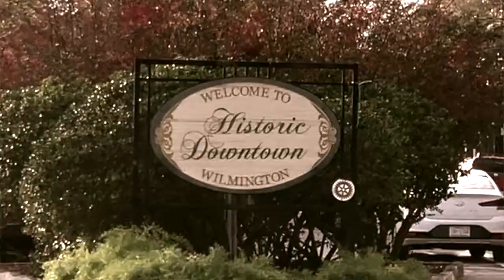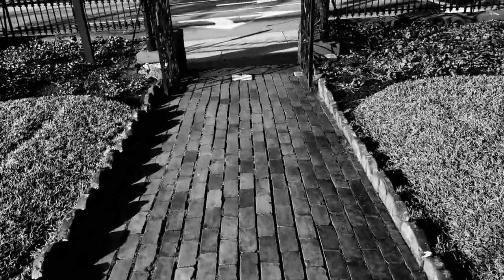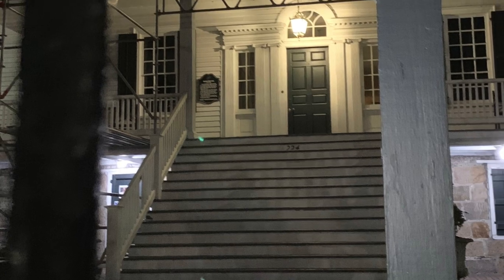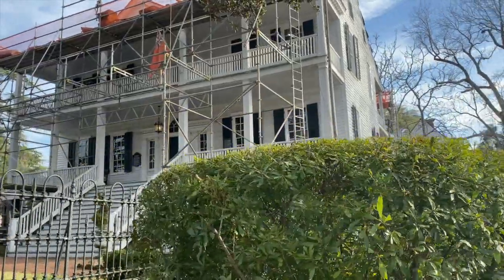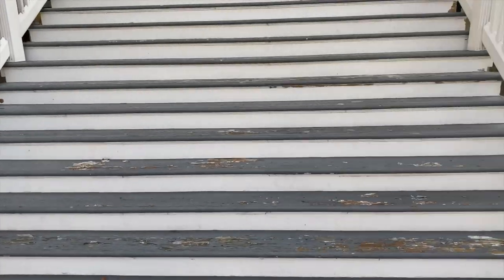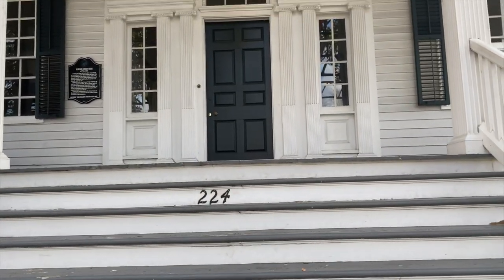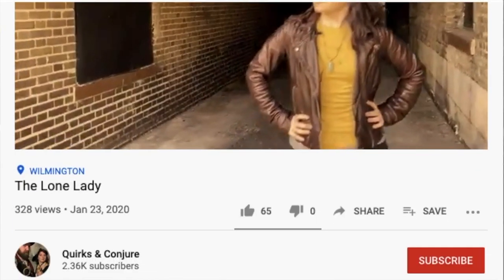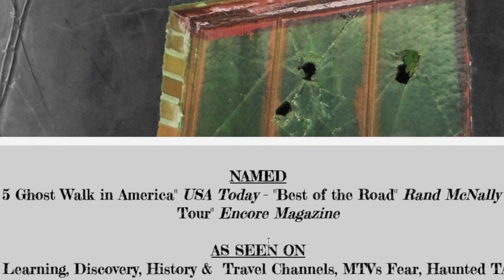A Glowing Friend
Episode 5 of an all-new series based out of Wilmington, North Carolina! A mysterious photo's location is revisited during the daytime to see if the ghostly occurrence within it are truth or tale.

* All episodes are currently fully funded by myself. Each episode takes 10+ hours to create. All contributions made allow me to focus a little more on this and a little less on my day job :)

Directed, Written, Edited & Hosted by Rebekah Carmichael
Direction of Photography, J Robert Raines

Further Reading...